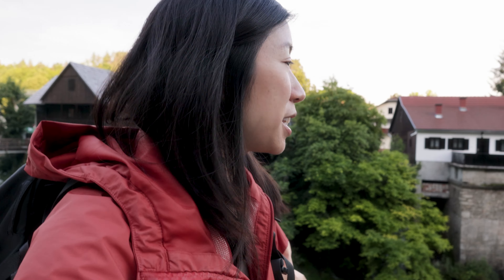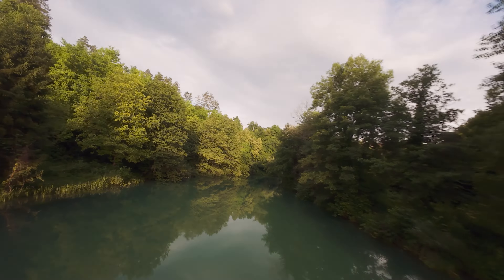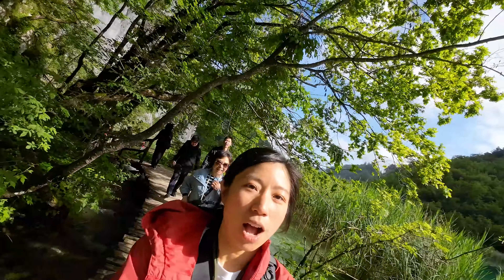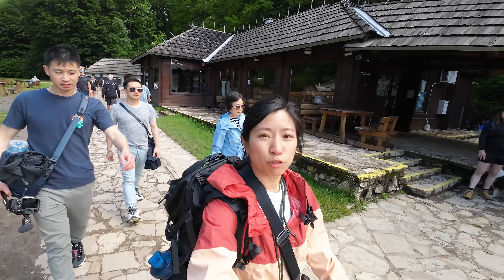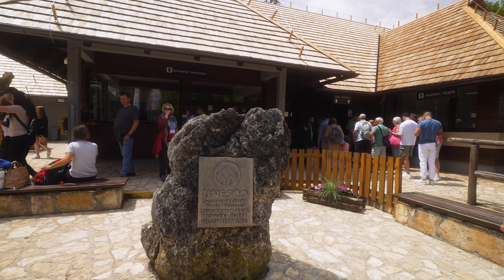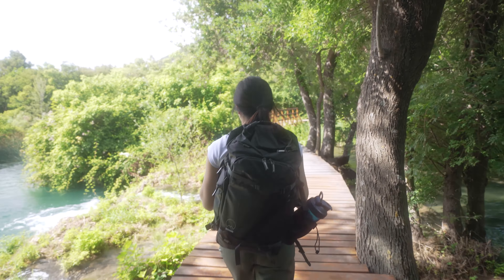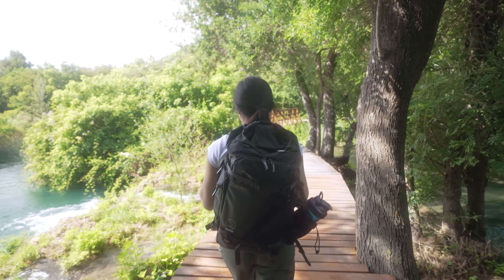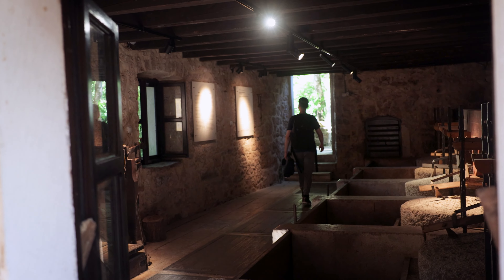Croatia's Breathtaking Waterfalls: Rastoke, Plitvice & Krka National Park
More than just beautiful beaches!! Join me to explore 3 of Croatia’s most beautiful waterfall spots: Krka National Park, Plitvice National Park & Rastoke! From hidden gems to iconic national parks, we’re exploring landscapes that rival the best in Europe. Starting in the fairytale village of Rastoke, moving through the world-renowned Plitvice Lakes National Park, and ending with the serene beauty of Krka National Park, I hope to take you along with me for a taste of Croatia's unforgettable scenery!

Our itinerary:
Ljubljana → Rastoke → Overnight B&B near Plitvice Lakes → 8:30AM Plitvice Lakes NP → 3:30PM Krka National Park → Split

- Rastoke: A hidden gem with charming waterfalls and old watermills—perfect for a quick stop on your way to Plitvice.
- Plitvice Lakes National Park: We entered from Entrance 1 and followed B Program which includes an electric boat ride and a "scenic" shuttle. Takes about 4 hours.
- Krka National Park: A more relaxed, less crowded alternative where you can even swim in the lakes during certain times of the year! The viewpoints for the waterfalls aren't as good as Plitvice, but definitely worth stopping here if you're driving south to Split!

If you're planning a trip to Croatia or love exploring beautiful landscapes, this video is for you!

- The BEST place to stay near Plitvice Lakes National Park: Zrinka’s House
- Plitvice Lakes National Park Entrance 1 B Program

Timestamps:
0:00 Croatia & Slovenia road trip
00:14 Rastoke
1:23 Plitvice National Park (Entrance 1)
4:27 Krka National Park

※ FAVORITE TRAVEL BAGS ※
Shimoda Action X25 v2
The Brevite Runner
Peak Design Everyday Sling 3L Black

Canon R6
Canon RF 24-70mm F2.8 L IS USM Lens
Canon RF70-200mm F4 L is USM
DJI Osmo Action 4
🆕 MAONO USB Condenser Microphone